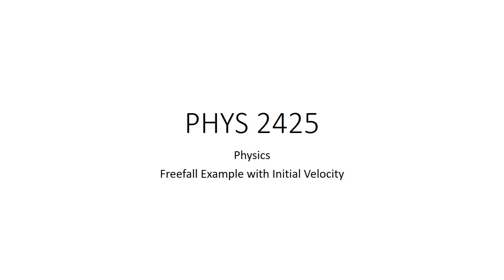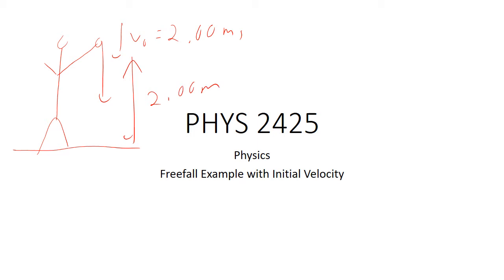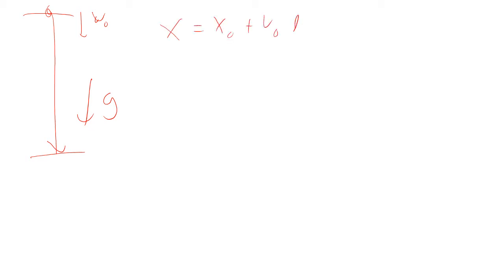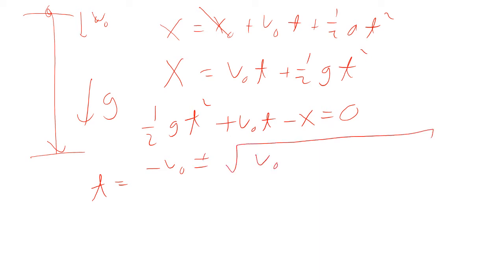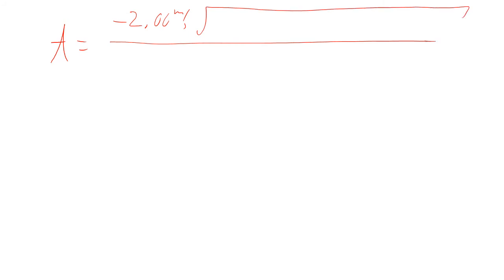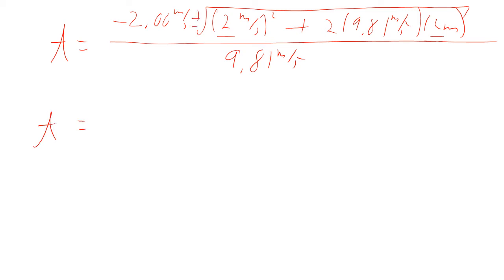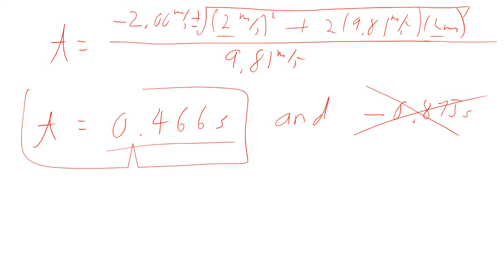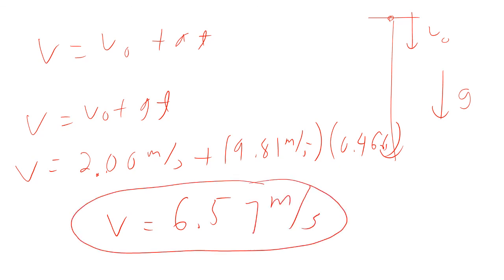PHYS 2425 Freefall with initial velocity example